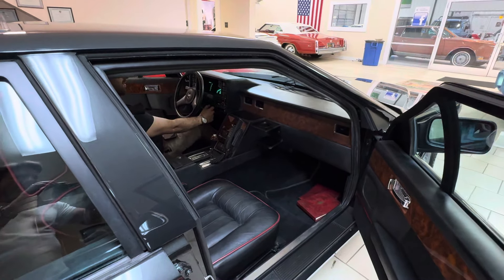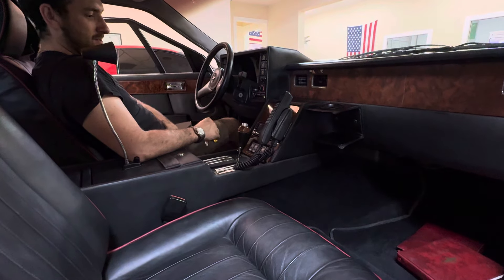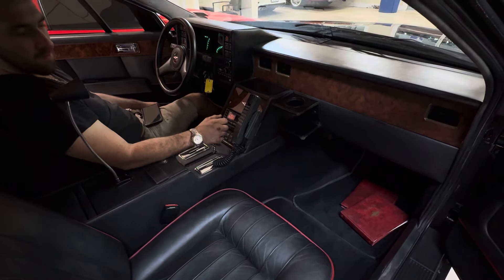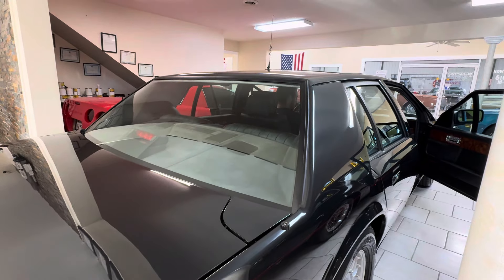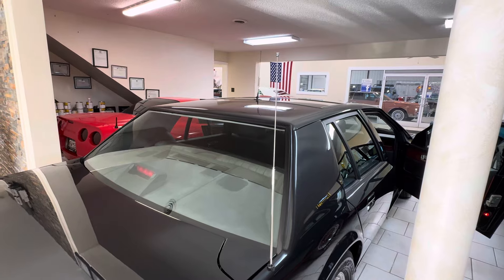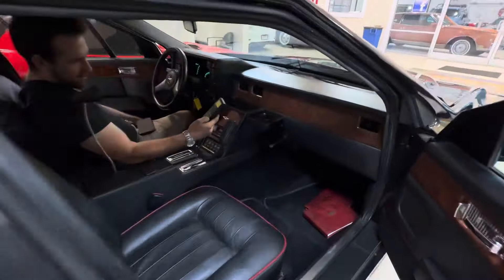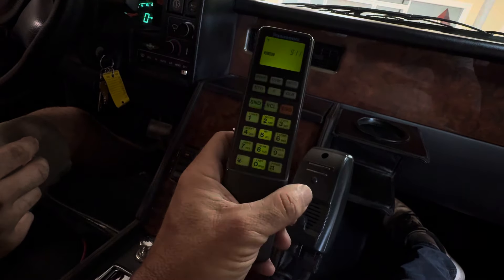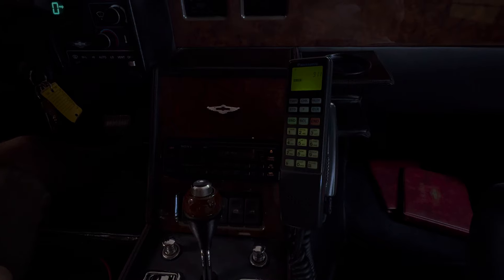Aston Martin Lagonda Radio and Antenna Operation